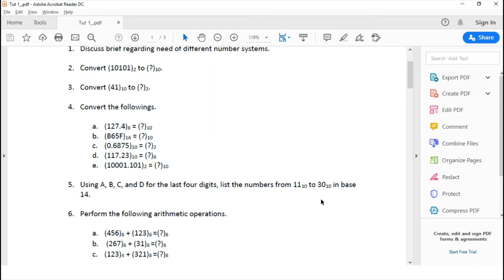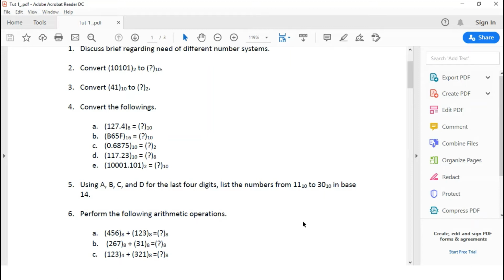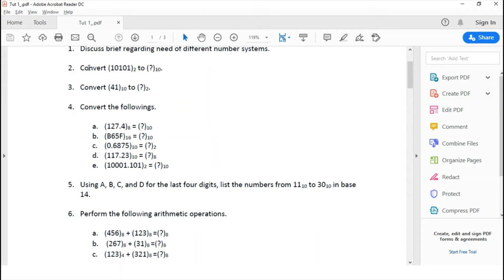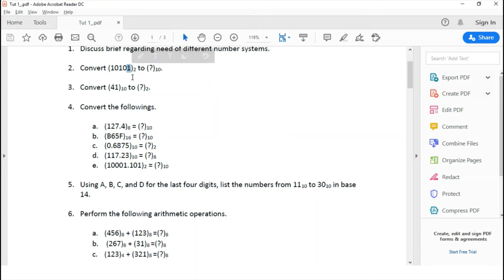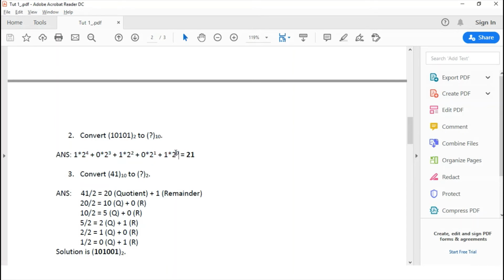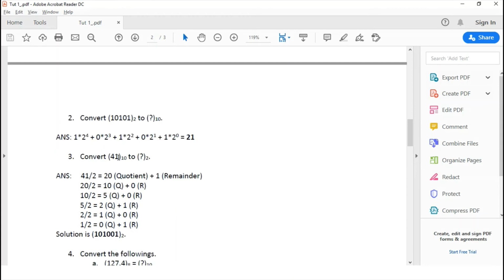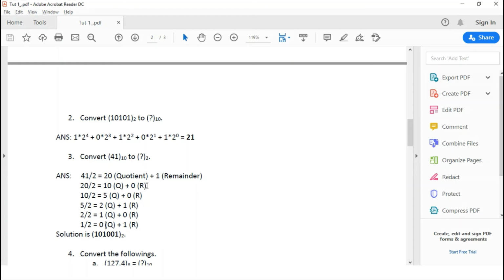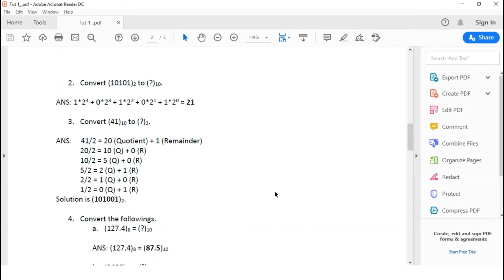Digital Logic Design (Number System Conversion) Part 1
In this video, we learn about the number system conversion. To be specific, we will explore a very simple example to convert a binary number into the decimal and vice versa.

Thanks